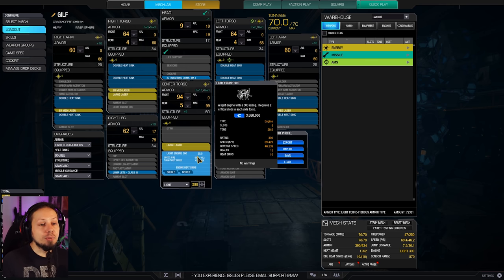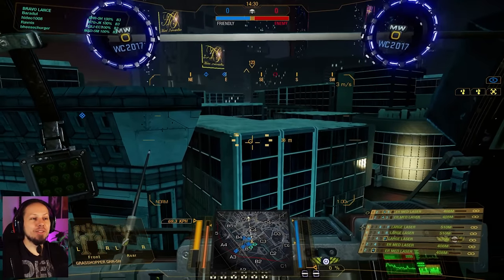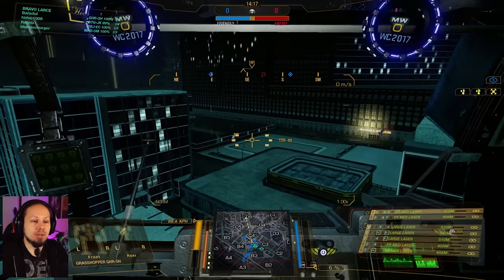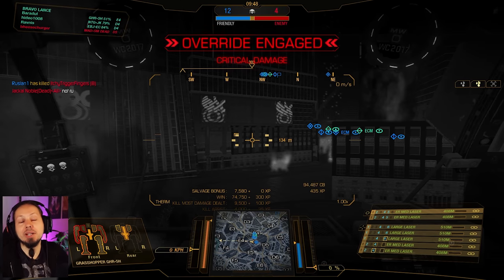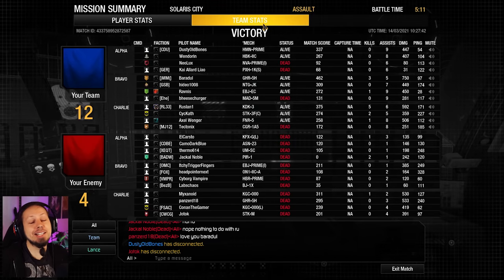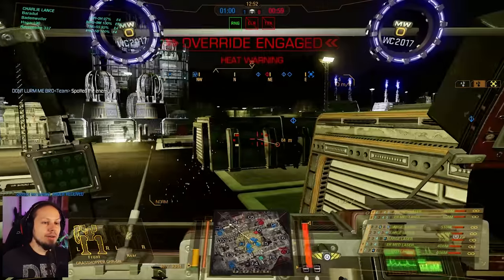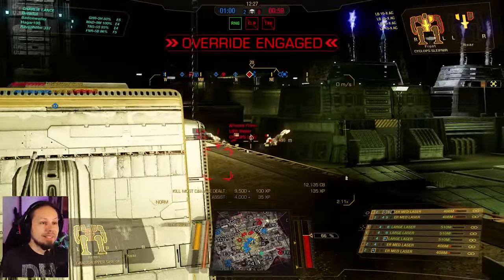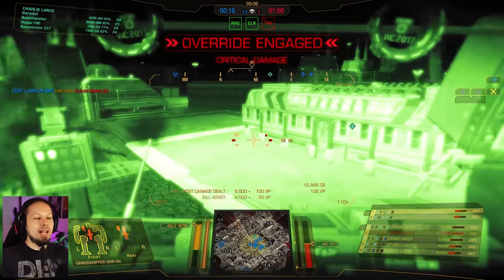A good Build for the Grasshopper 5H - Mechwarrior Online The Daily Dose #1377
This gameplay tutorial for Mechwarrior Online shows you how to utilize your Mech to it's best extent. I'll give you a rundown of the build and what it is made for and show you the actual combat role in two games on the battlefield. Today I want to show you a good build for the Grasshopper 5H which can be acquired through the current event.

Timestamps
0:00 Build Description
04:12 Solaris City
09:21 The Mining Collective

Loadout:
3x Large Laser
4x ER Medium Laser
1x Jump Jets
Targeting Computer MKI
Engine: LFE300